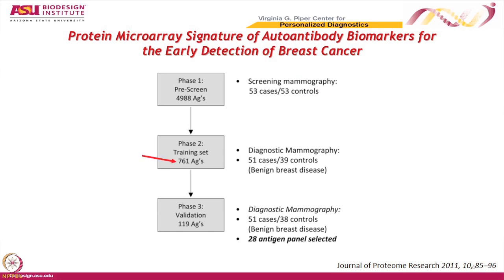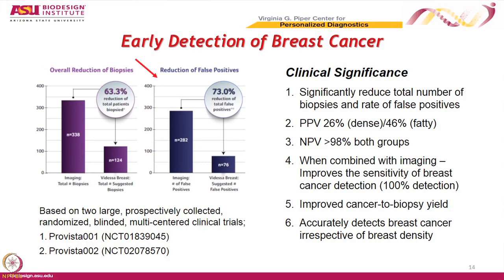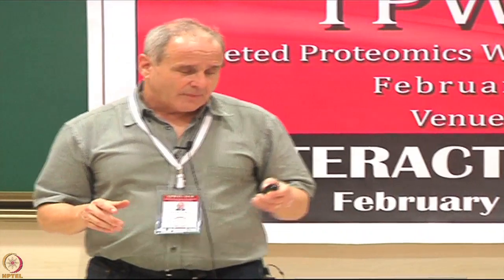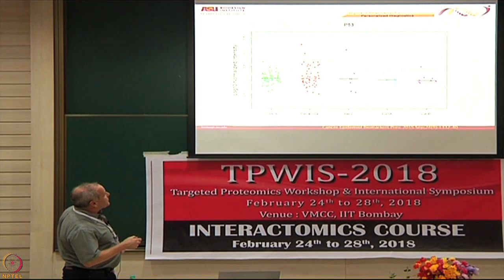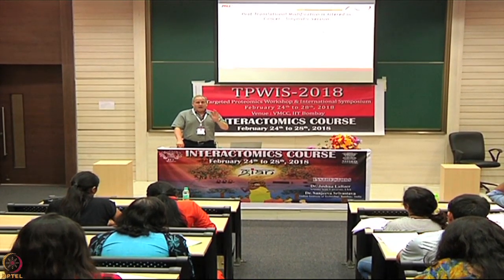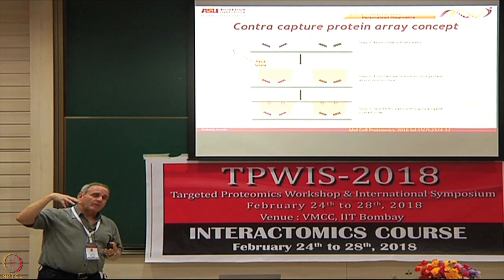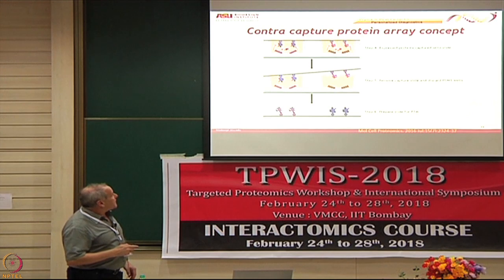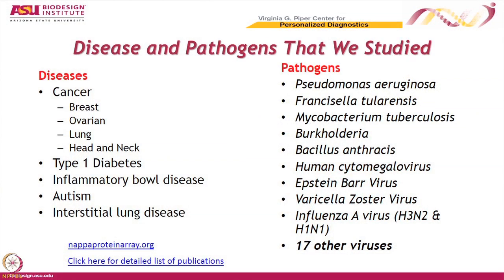Lecture12:NAPPA&its applications in study of antibody immuneresponse in disease&in drug screening-II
Biomarkers, Breast cancer, Case studies, early detection, Diagnosis